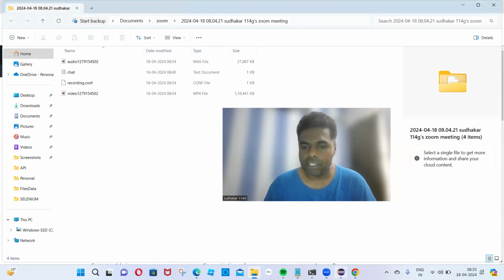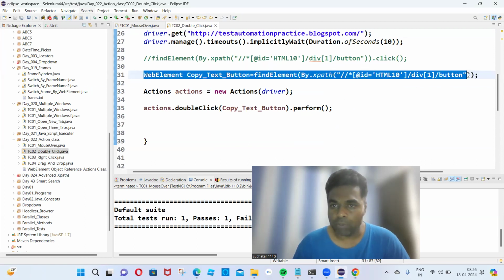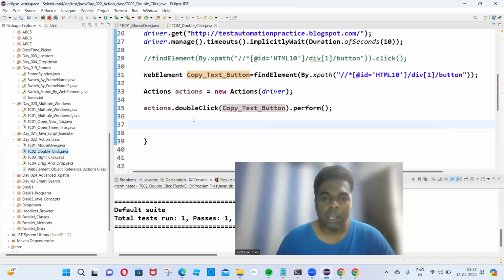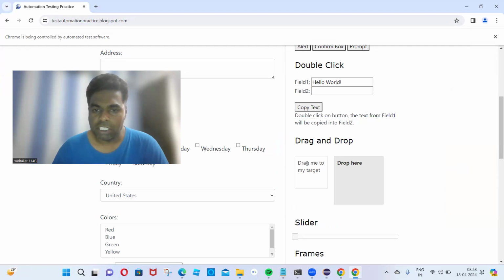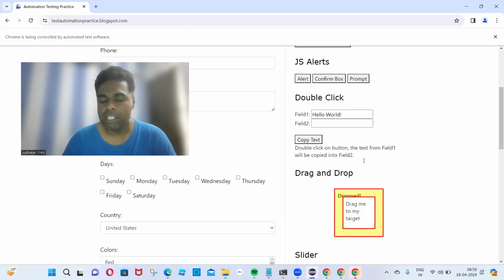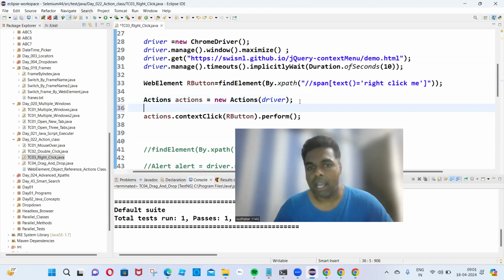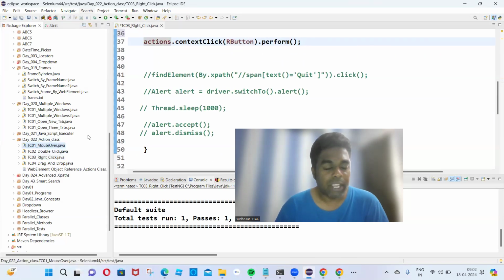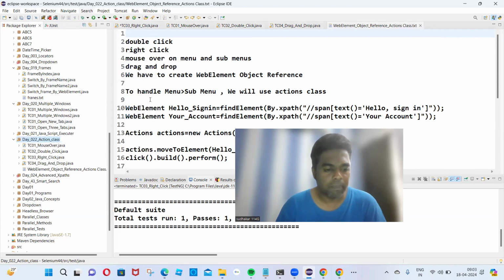Xpaths_Actions class Selenium Proxy Interview support Sudhakar +91-9294052778